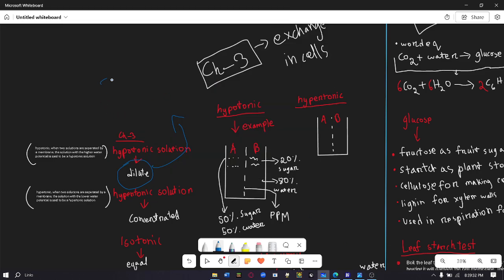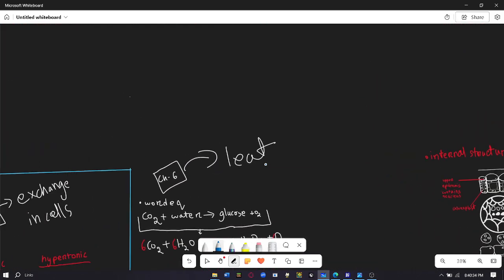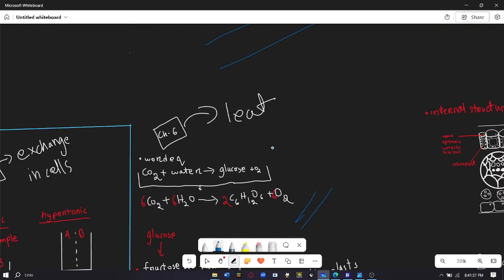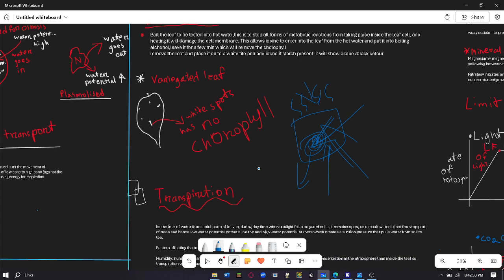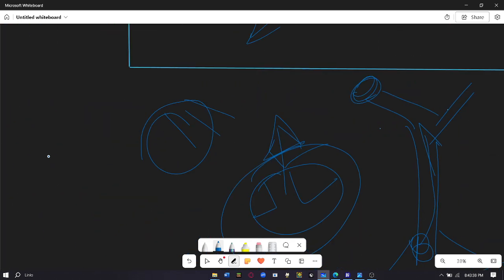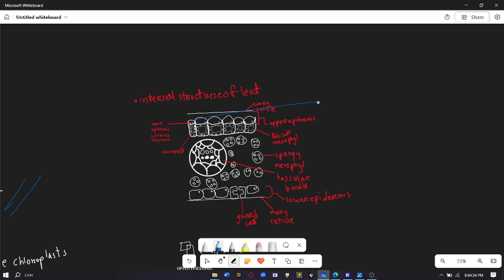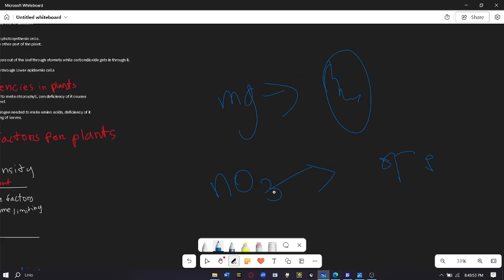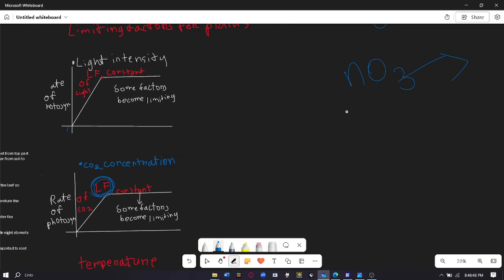BIOLOGY MINI MERATHON ONLY THE REVISION CHAPTERS (HY ONES IN FINAL) READ BELOW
as for the final syllabus vid its gonna come out probably at 2 am
i am really burned out rn so sorry if this vid is a bit rushed i hate bio kissu buji na
thanks to abid for notes